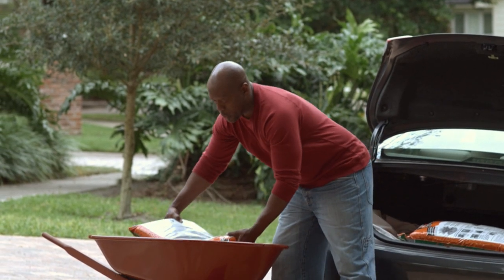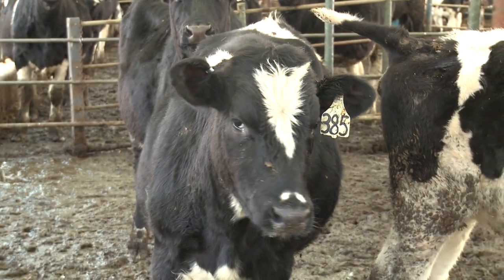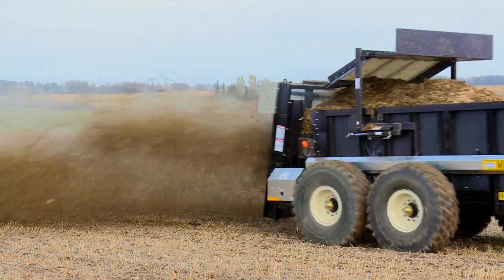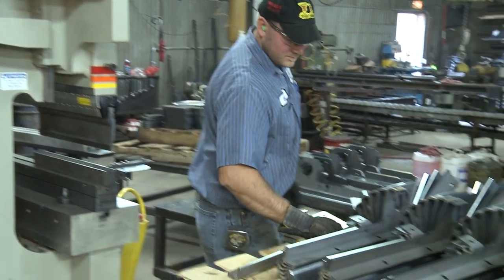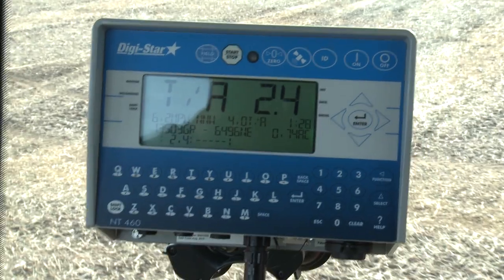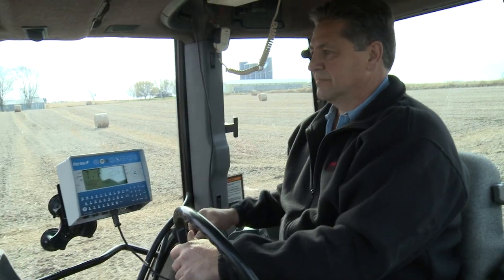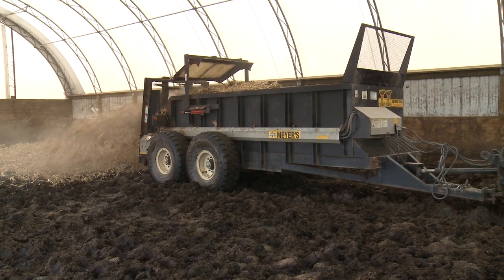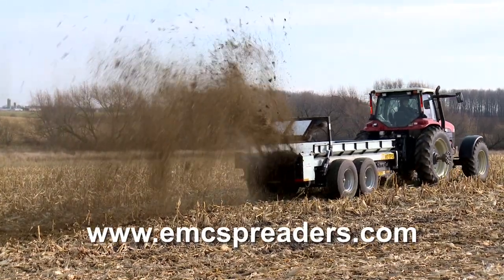Production - Meyers Equipment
More and more Americans are turning to commercial fertilizers every day. These fertilizers are used to give extra life to lawns, gardens, and even some farms - but few are aware of the potential hazards of these fertilizers.